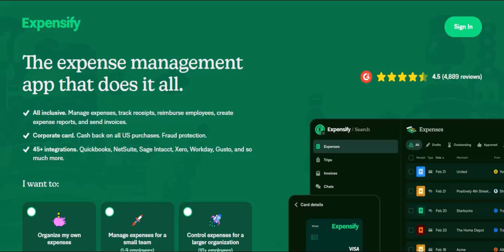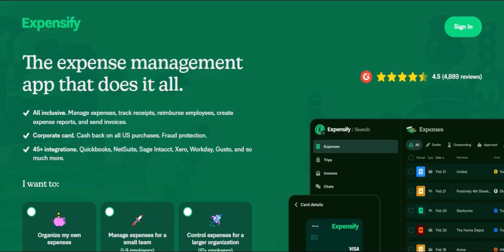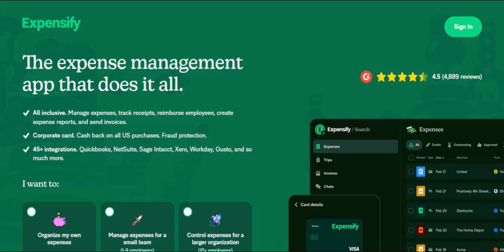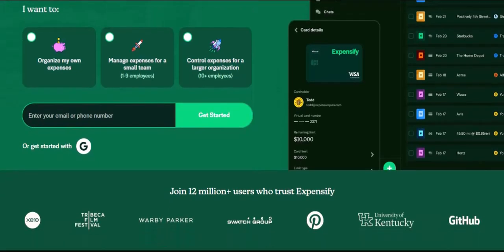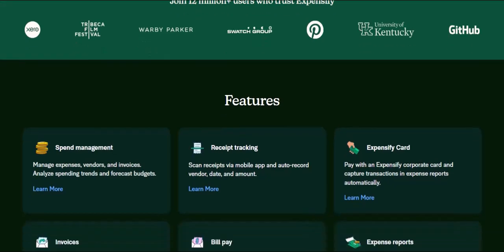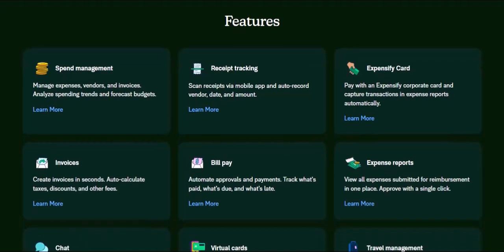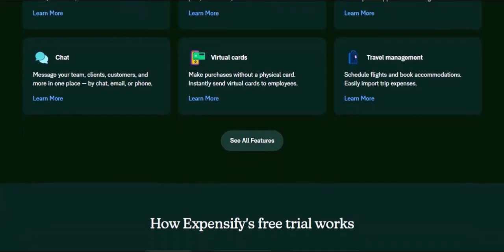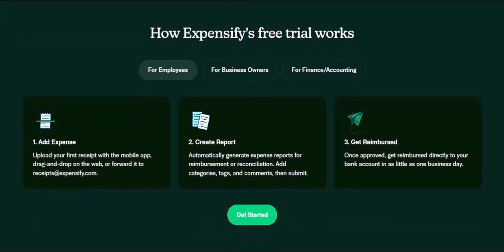How do you add Expenses in Expensify?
In this video we talk about How do you add Expenses in Expensify